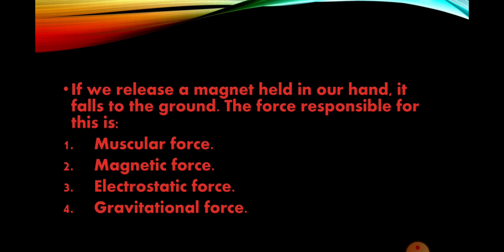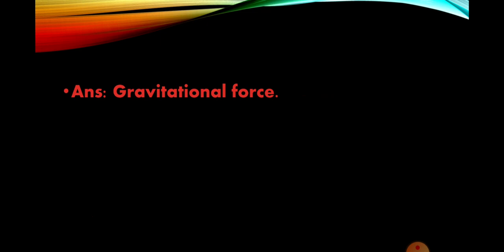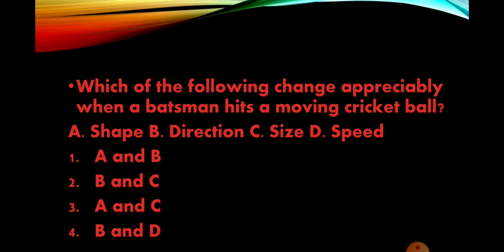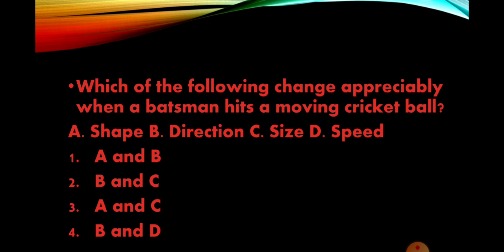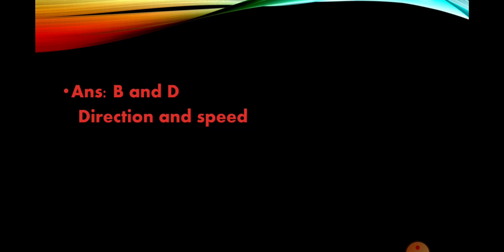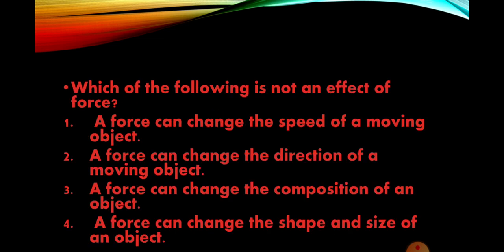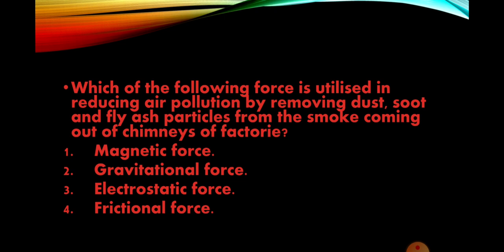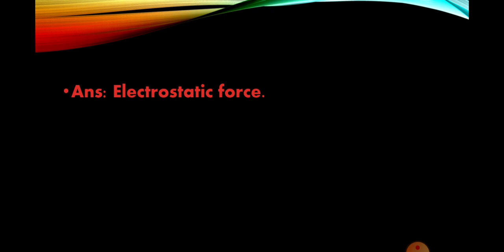Grade 8_Science_ Force quiz(Part 1)